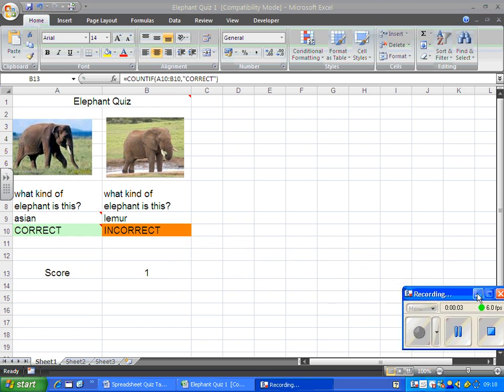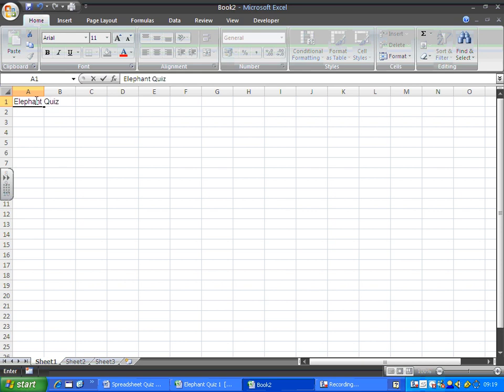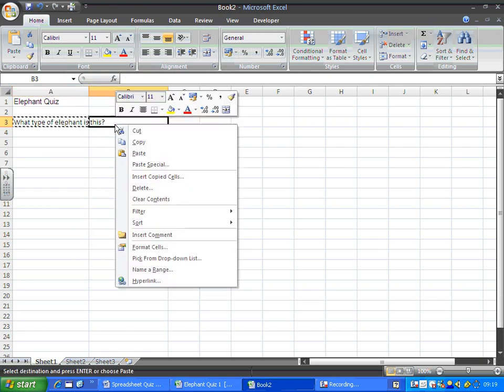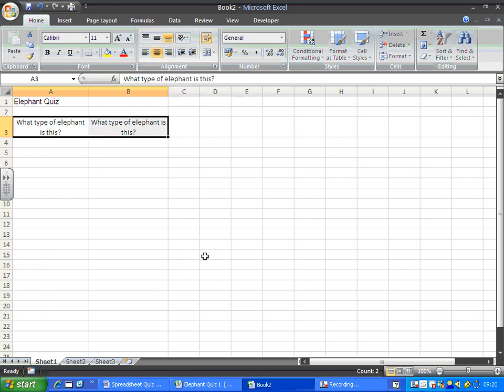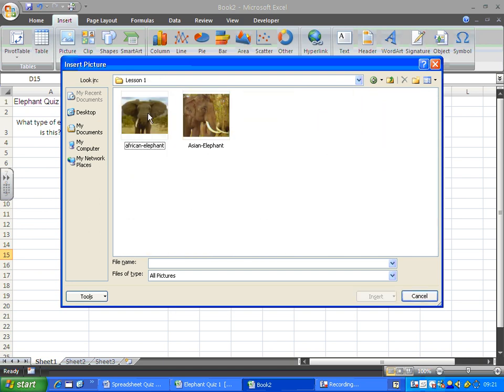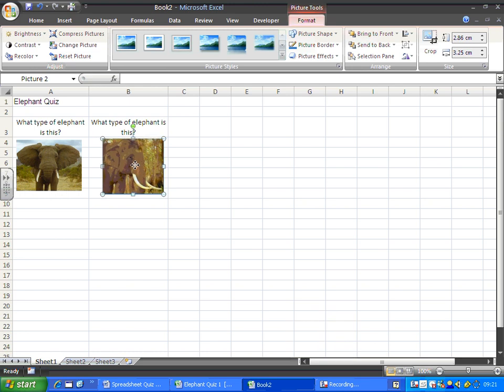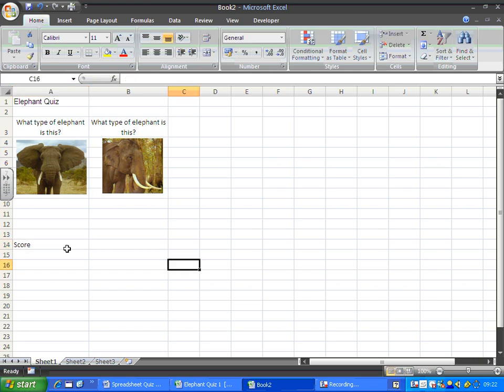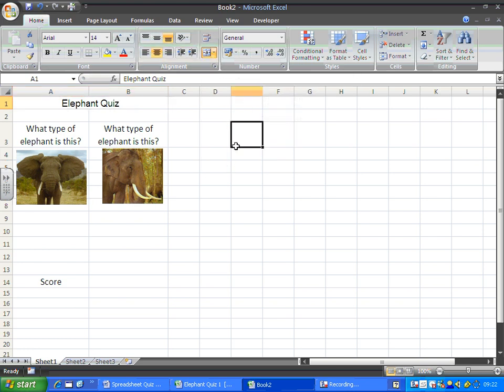Year 8 Computing - Getting Set Up